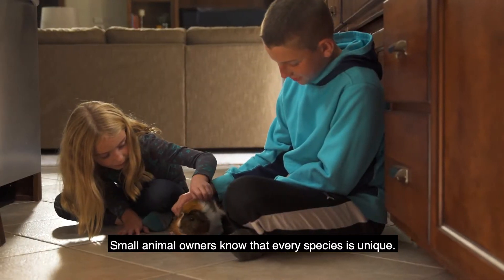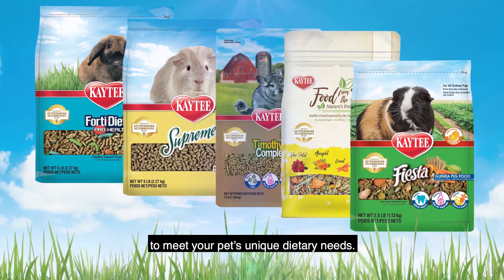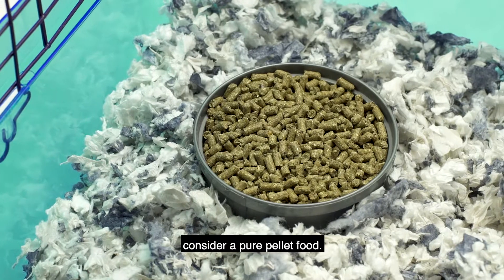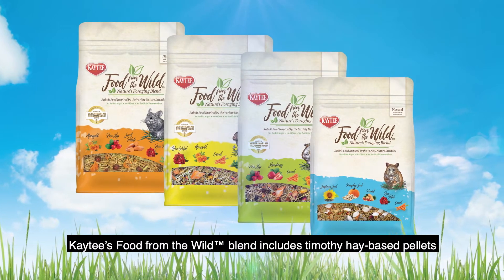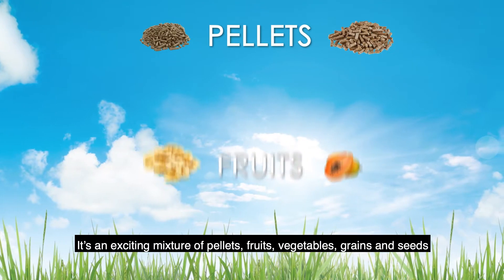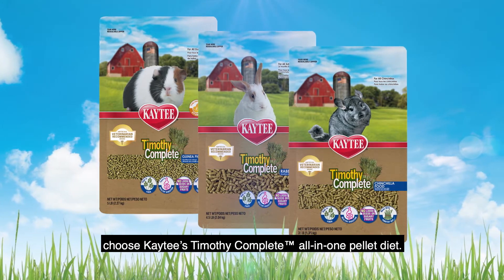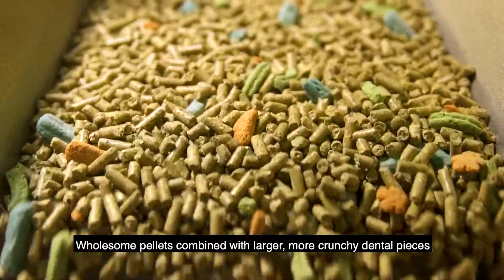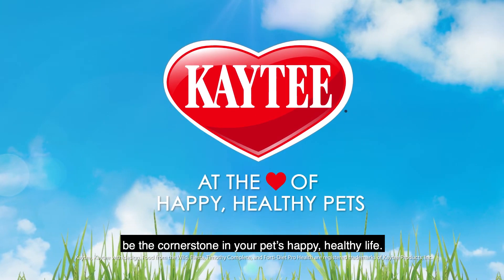Choosing the Right Food for your Small Animal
Small animal owners know that every species is unique. That’s why each species-specific Kaytee food was formulated by a nutrition expert. Watch our video to learn more!

Whether you have recently welcomed a new small pet to your home or you are looking to choose a new food for your pet, Kaytee has you covered.

When considering the type of food to provide your small animal, you have a choice between medley or pure pellet diets, both of which Kaytee offers.

Offering your small pet a medley diet provides added enrichment and interest to your pet’s feeding routine. Medley diets provide your pet with needed nutrition and mental stimulation through a mixture of different ingredients and pieces. Ingredients like fruits, vegetables, seeds, and pellets are mixed together to provide optimal nutrition.

Some animals can be picky eaters. To ensure your small pet gets proper nutrition in every bite, consider a pure pellet food. Pure pellet diets offer all-in-one pellet pieces that are nutritionally fortified to support the health of your small animal. All-in-one pellets reduce the risk of selective eating, so you can be confident that your pet is getting the nutrition they need.

Kaytee is a veterinarian recommended brand. That means you can be confident that your small pet’s diet contains quality ingredients for optimal health. Let Kaytee be the cornerstone in your pet’s happy, healthy life.